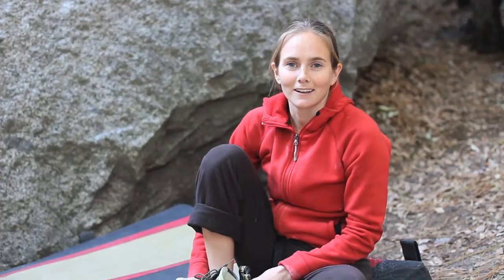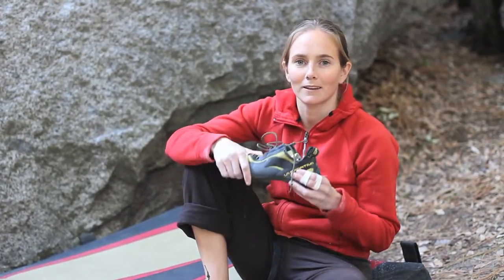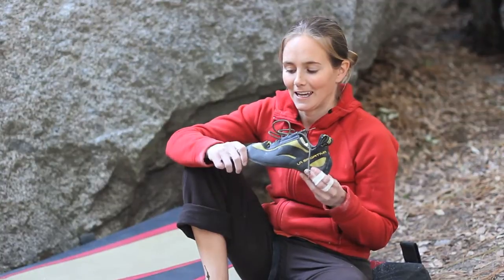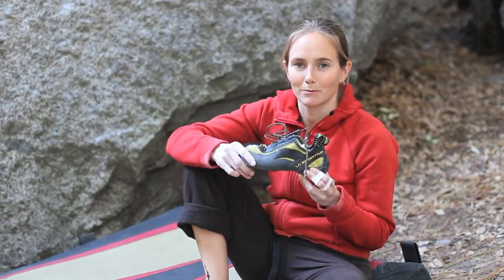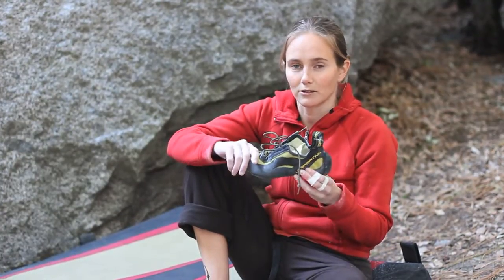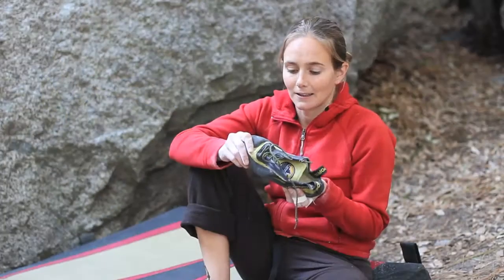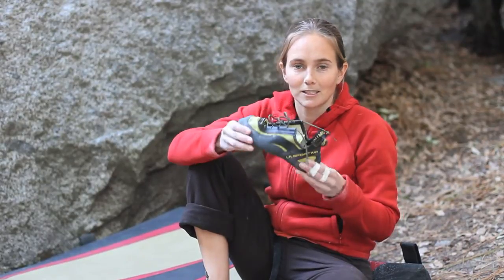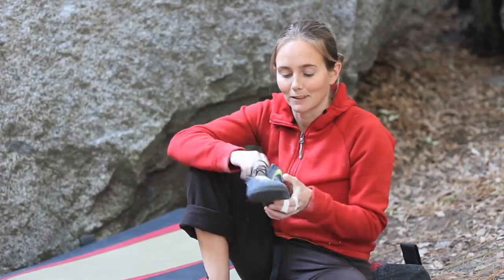Rock Shoe Review - Miura with Beth Rodden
Beth Rodden take the La Sportiva Miura for a spin and discusses its wide range of uses.